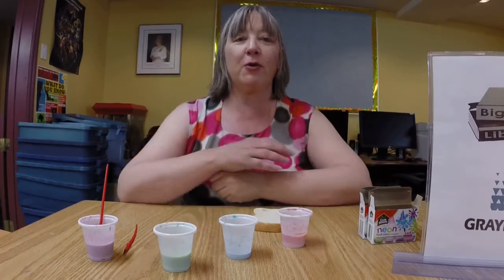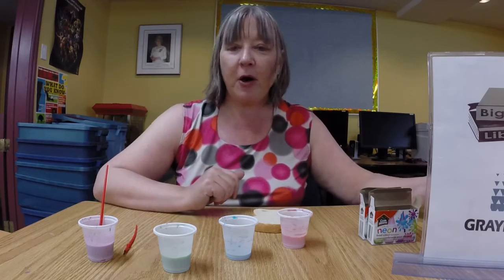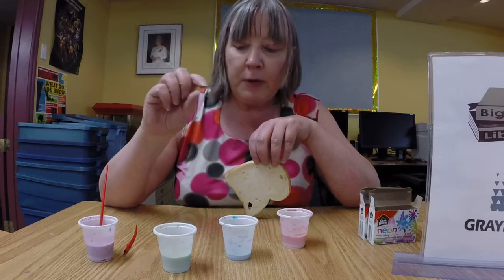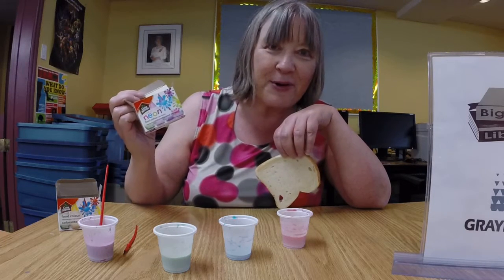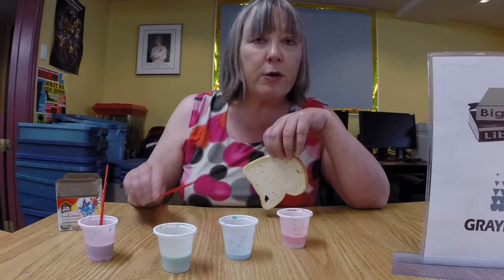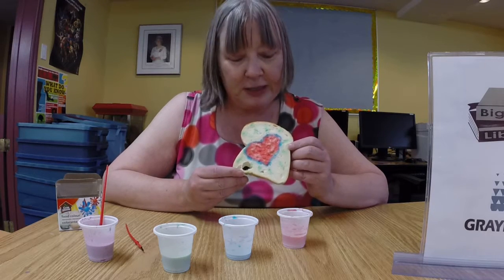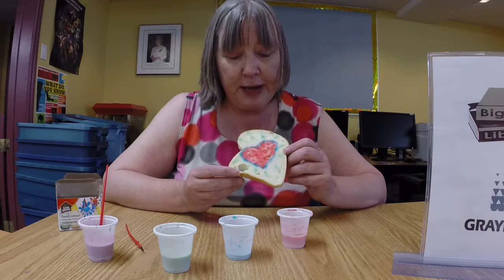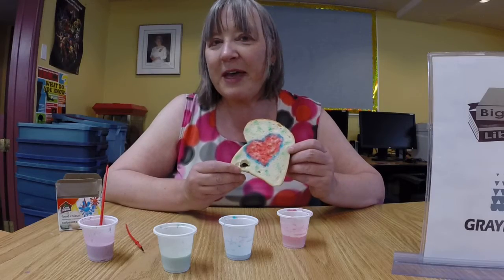Library Crafts: Painting on Bread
Here is a fun and inexpensive craft that is only limited by the children's imaginations.